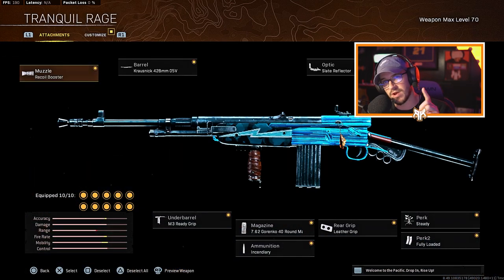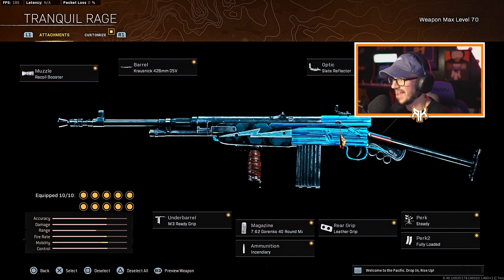The *SECRET* BEST SMG that NOBODY is USING! (Best Volk SMG Class Setup is AMAZING) - Rebirth Island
Using the Overpowered Volk Class Setup in Rebirth Island Warzone (Best Volk Class Setup in Warzone)